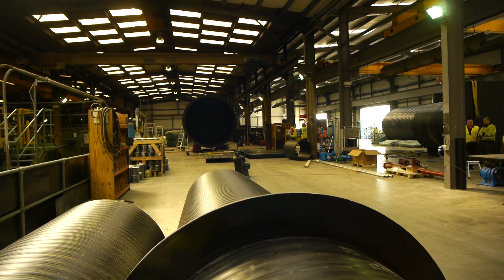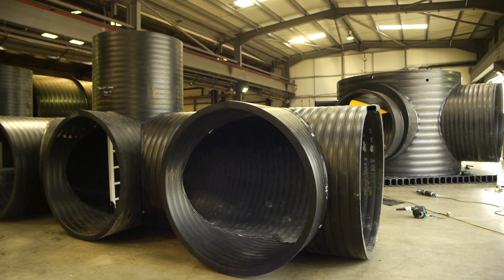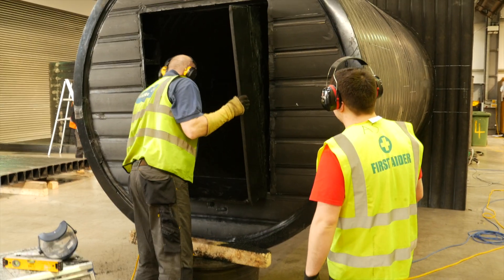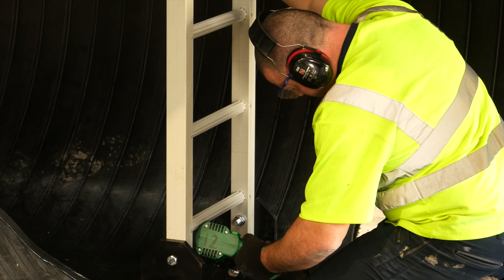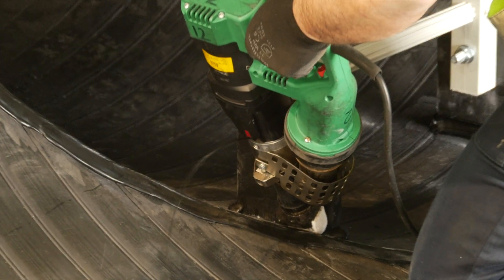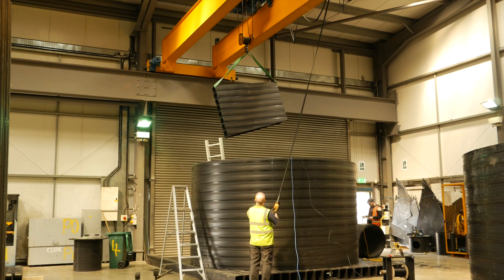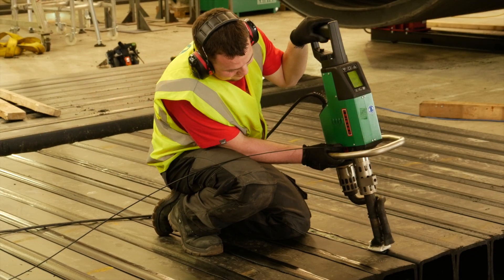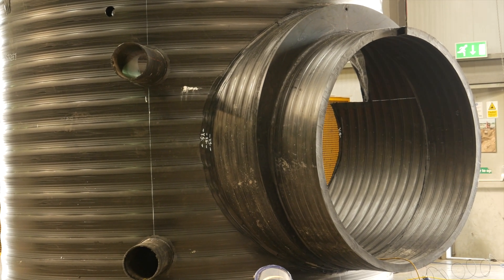Welding Plastic Pipe Structures with Weholite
The LEISTER FUSION 2 and WELDPLAST S6 in use manufacturing HDPE plastic pipe structures at WEHOLITE.